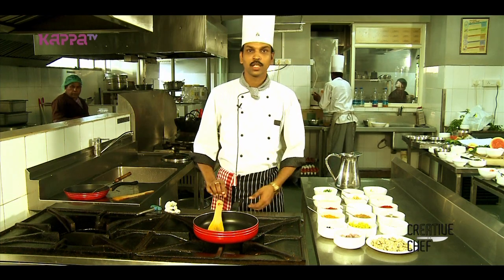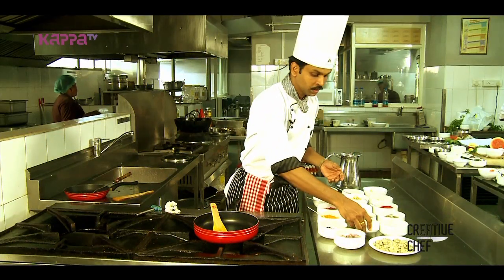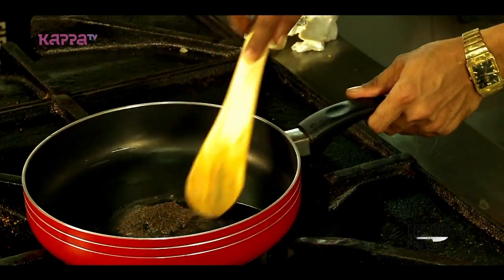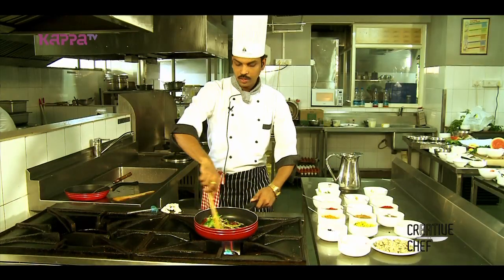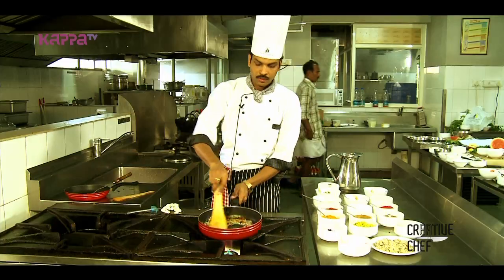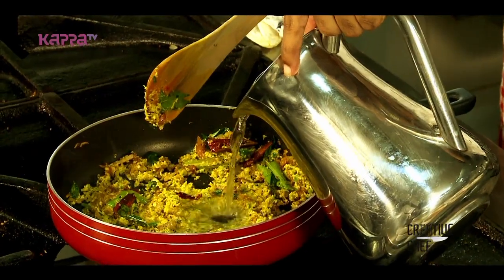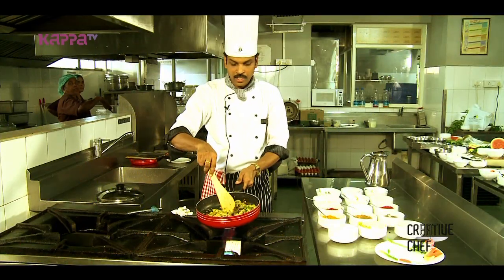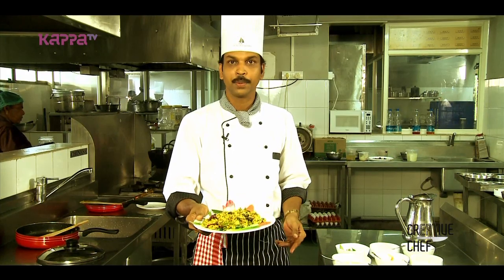Creative Chef - Kakka peera - Kappa TV